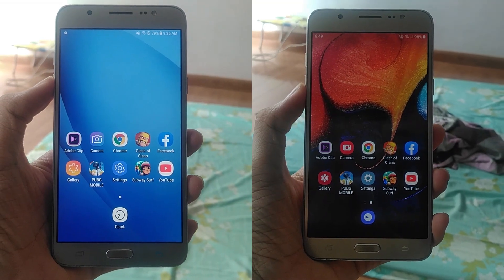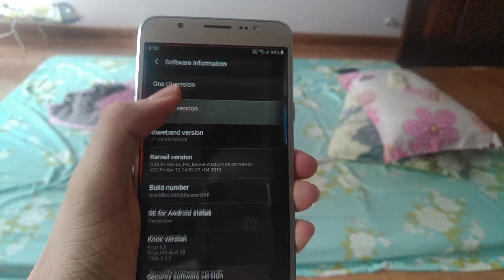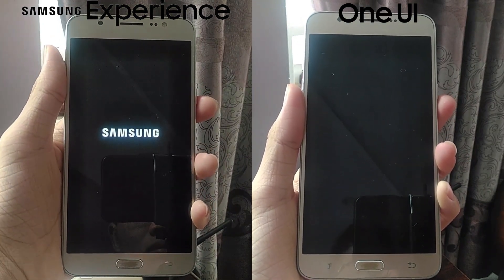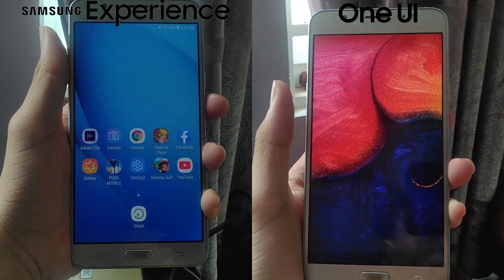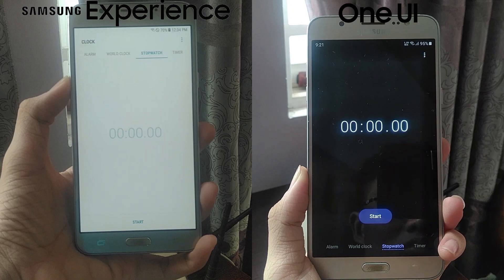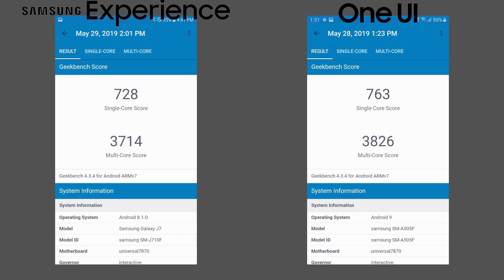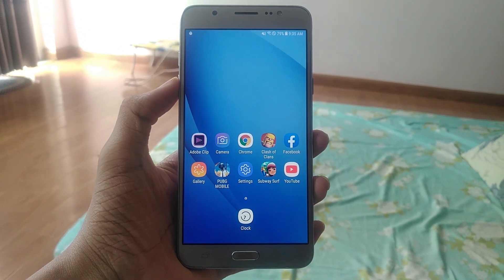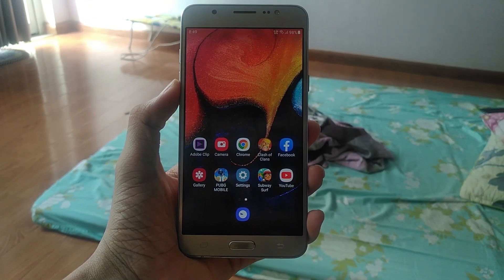Stock ROM vs BlackBird OS v3 ROM on Galaxy J7 2016. Is One UI Faster?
This answers many questions, not just that one on the title.